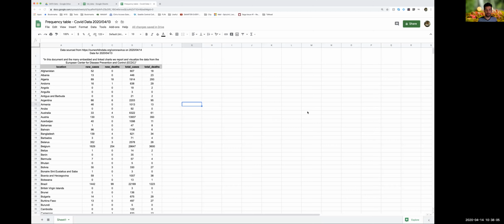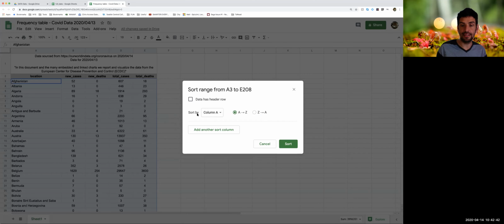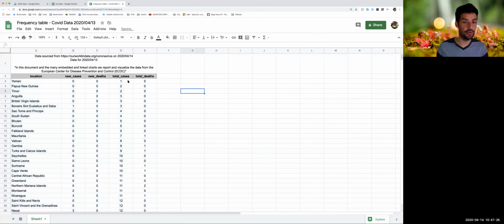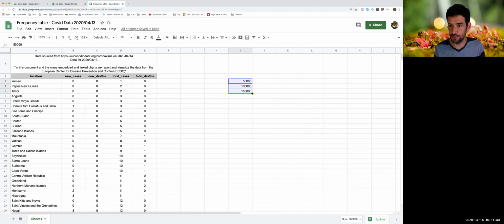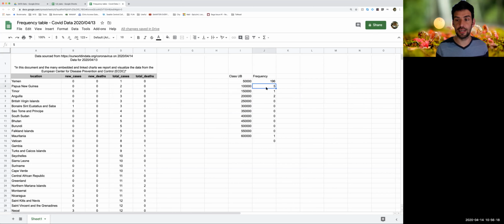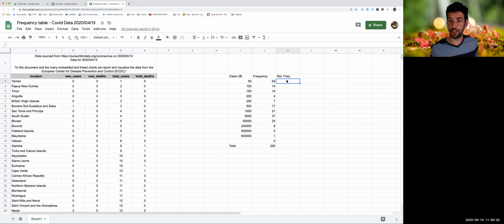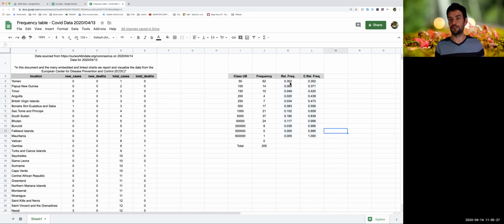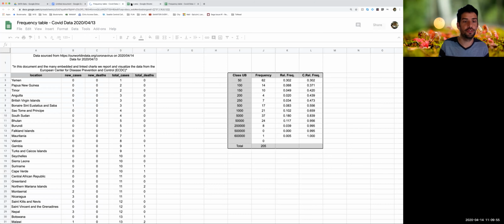146 1 3 p3 Freq Table SpdSht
Building a Frequency Table in Google Sheets